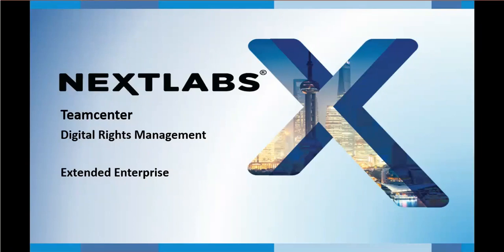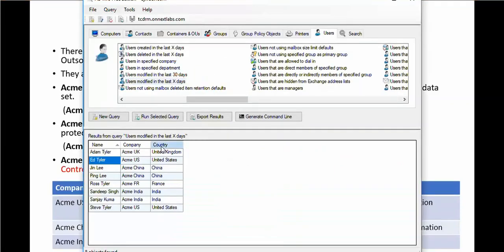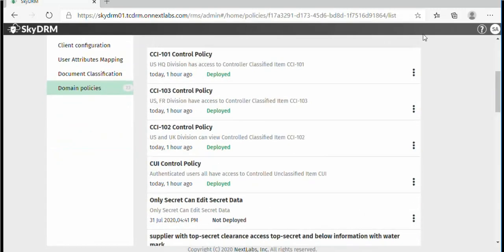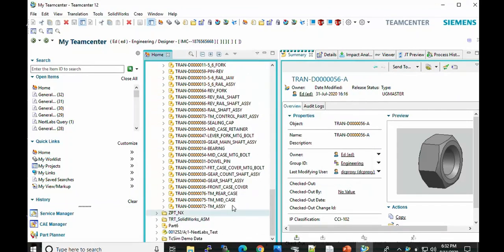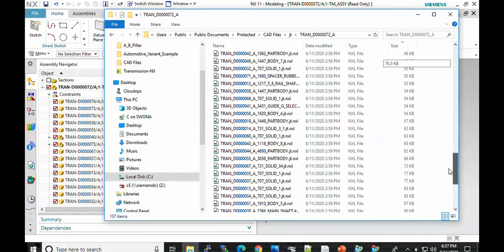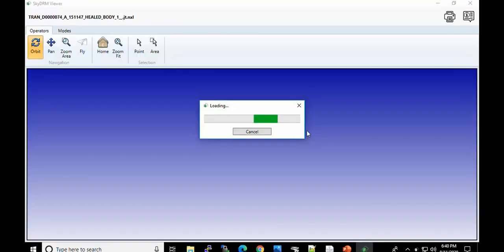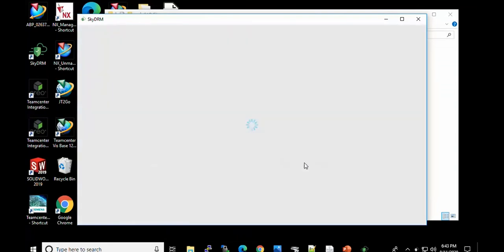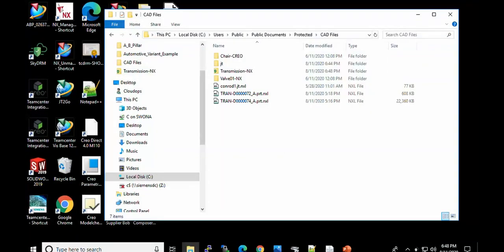Securing Extended Enterprise - Teamcenter Digital Rights Management (DRM)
In this video, we will show you how to securely collaborate in an extended enterprise using Digital Rights Management (DRM). In the video, three users from Acme US, Acme LLC India, and Acme China securely collaborate using NextLabs' DRM solution for Siemens Teamcenter. NextLabs Digital Rights Management (DRM) for Siemens Teamcenter offers enhanced protection with advanced rights protection capabilities to ensure highly confidential product information is always secure. Product teams can securely share their valuable information with their partners and multi-level supply chains without the risk of theft or compromise.

0:00 Introduction
0:17 Demo Environment Overview
1:30 User Overview in Active Directory
1:59 SkyDRM Super Admin Dashboard
3:35 Demo on Securing Collaboration in Extended Enterprise Using Teamcenter Digital Rights Management (TcDRM)

Why NextLabs?